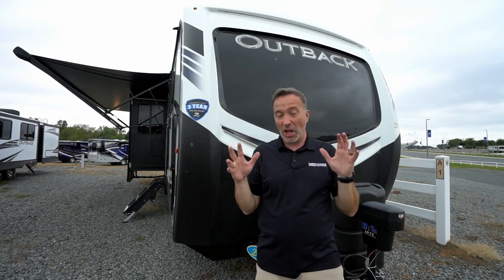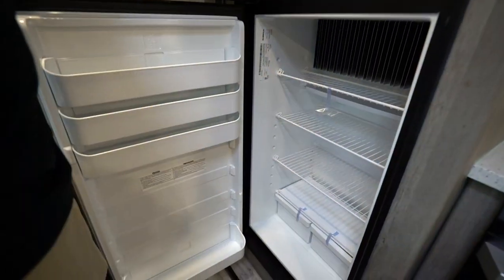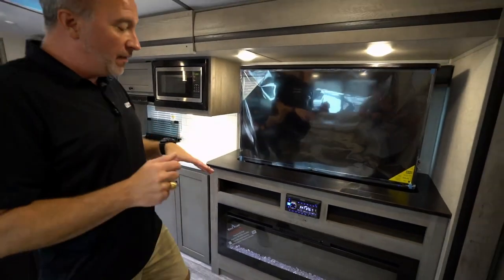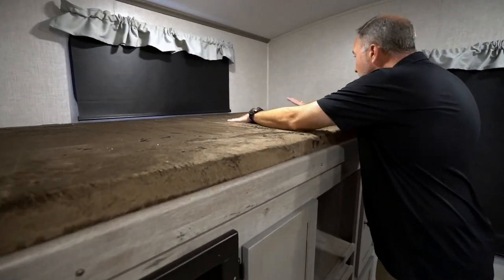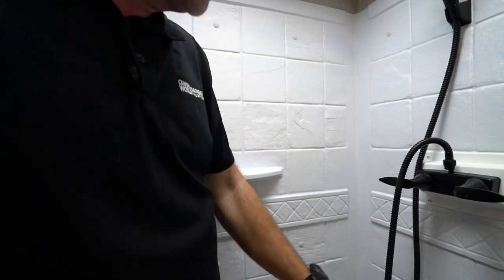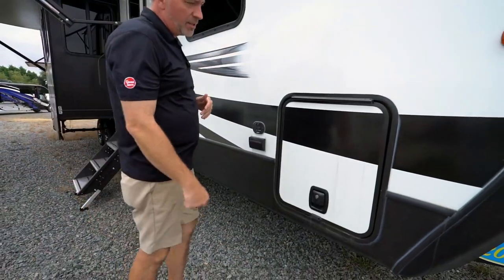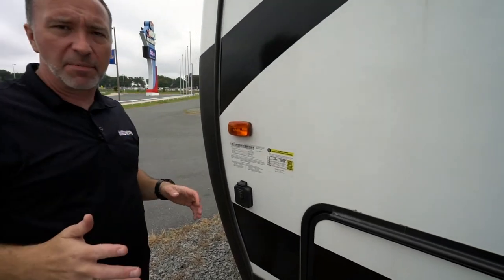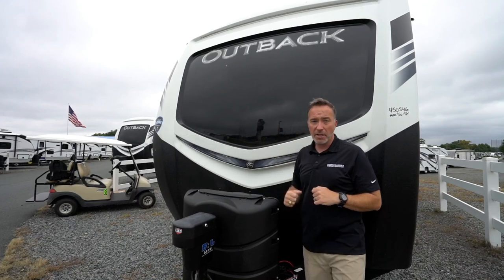2021 Keystone Outback 340BH | Travel Trailer- RV Review: Camping World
The 2021 Keystone Outback 340BH is a home on wheels that the entire family will enjoy.  With room to sleep 8, amenities that you will gladly call home and features that you will only find in Keystone this is one to put at the top of your list.  The bunk room in the rear is great for entertaining an sleeping with a double bunk sitting on top of an entertainment/storage center on the camp side and a single over plush convertible leather sofa on the off camp side.  The living area has opposing slides that allows for a gorgeous kitchen island with undermount stainless steel sink.  Solid surface countertops all throughout, plenty of prep space and storage.  On the camp side sits a comfy leather sofa that doubles as a fold out sleeper and a rustic table for your free standing dinette.  On the off camp side, near the front of the RV, sits a TV that telescopes out of countertop and a beautiful fireplace. You even have a barn door for your huge pantry!  The bathroom has a single surround shower with glass doors and a porcelain bowl.  When it's time to retire for the night the master bedroom will offer some awesome relaxation with a big bed and big space to store everything (including a pet area).  Beautiful and packed full of features, you will love seeing this one!